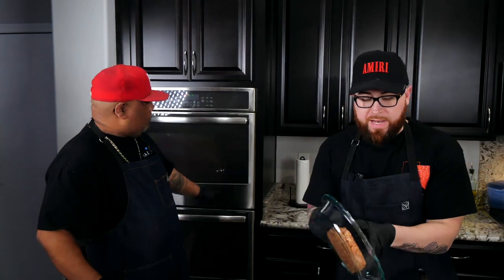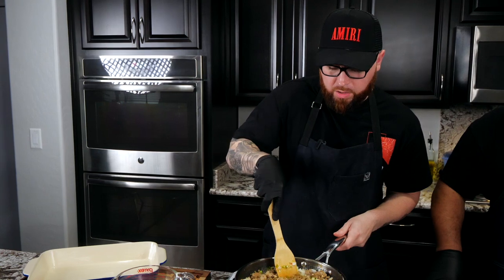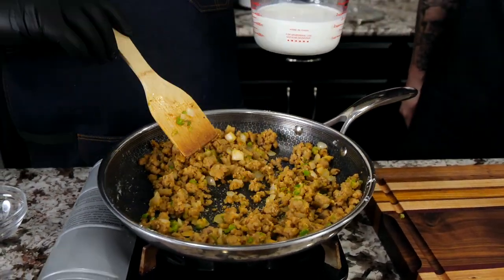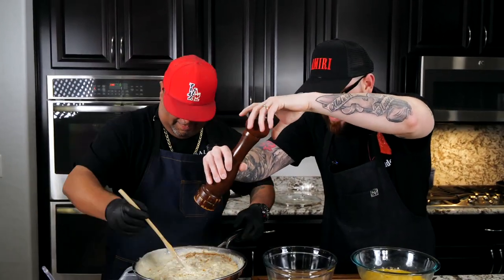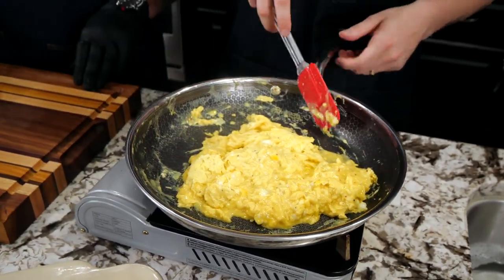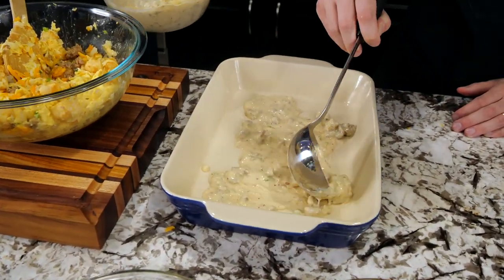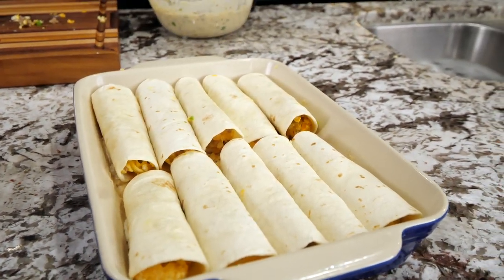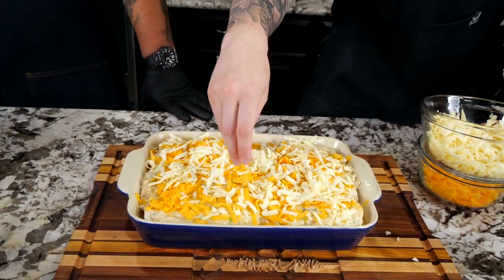BEST Sausage and Gravy Breakfast Enchiladas EVER!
BEST Sausage and Gravy Breakfast Enchiladas EVER! - These Best Sausage and Gravy Breakfast Enchiladas will have you screaming for more! In just no time, you can make a delicious breakfast dish that will keep you full all morning long.

If you're in the mood for something unique and delicious, then these Sausage and Gravy Breakfast Enchiladas are just what you need. Featuring soft, fluffy enchiladas wrapped in a delicious sausage and gravy mixture, these enchiladas are sure to satisfy your appetite!

0:00 Intro
0:24 Ingredients
0:36 Pre-heat oven to 350 F
0:41 Start cooking sausage
1:00 Butter your dish
1:20 add onion and Jalapeños
1:51 remove 1 cup of sausage to use later
2:10 add your eggs t bowl
2:15 add your flour
2:38 add your level up seasoning! (link down below)
3:05 add your milk
3:40 add some A seasoning (or whatever you have available)
4:12 partially cooking down eggs
5:16 add eggs and 1 cup of sausage to tater tots
5:23 add half the cheese to bowl
5:44 mix ingredients in bowl
6:03 add thin layer of gravy to bottom of dish
6:30 build your breakfast enchiladas and fill up dish
7:35 add gravy on top of enchiladas
8:13 add rest of cheese on top of gravy
8:44 put dish into oven and cook for 30-40 mins
9:40 taste test!

Ingredients
1 lb. ground Breakfast Sausage
1/2 cup diced Onion
1 Jalapeno, minced
1/3 cup All-Purpose Flour
2 3/4 cups Milk
1/4 tsp. Salt
1/4 tsp. Pepper
10 large Eggs
2 tbsp. Butter
2 cups cooked Tater Tots
1 cup shredded Pepper Jack cheese
1 cup shredded Cheddar Cheese
10 - 12 fajita-size Flour Tortillas

My Gear
Favorite Zoom Lens:
Favorite Mic:

9980 Indiana Ave
Ste 8